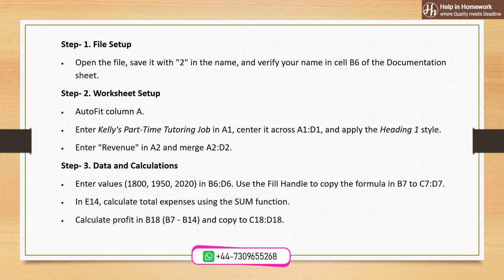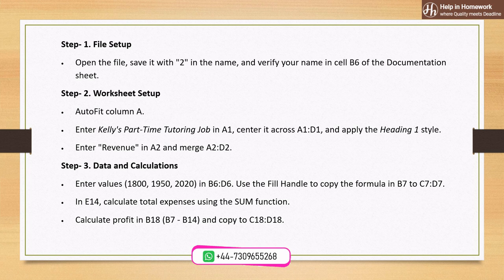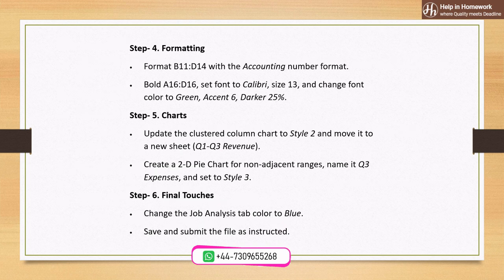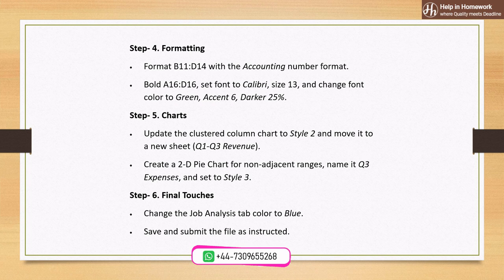Shelly Cashman Excel 2016 | Module 1: SAM Project 1b | Help in Homework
24 / 7 Live Support
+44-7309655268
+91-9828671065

Kelly’s Part-Time Tutoring Job
CREATING A WORKSHEET AND A CHART
GETTING STARTED
Open the fleSC_EX16_1b_FirstLastName_1.xlsx, available For downloadFrom the SAM website.
Save the fle asSC_EX16_1b_FirstLastName_2.xlsxby changing the “1” to a“2”.oIF you do not see the.xlsxfle extension in the Save As dialog box, do nottype it. The program will add the fle extension For you automatically.
With the fleSC_EX16_1b_FirstLastName_2.xlsxstill open, ensure that yourfrst and last name is displayed in cell B6 oF the Documentation sheet.oIF cell B6 does not display your name, delete the fle and download a newcopy From the SAM website.
PROJECT STEPS
1.Kelly is a senior in college and has a part-time job where she tutors students inmath, physics and chemistry. She is interested in analyzing her earnings For thisjob during the frst three quarters oF the year.Open theJob Analysisworksheet, and then useAutoFitto adjust the width oFcolumn A.
2.Select cell A1, enter the textKelly's Part-Time Tutoring Job,and thencenterthe merged range A1:D1.
3.Apply theHeading 1cell style to the merged range A1:D1.
4.Enter the textRevenuein cell A2, and thenmergethe contents oF the rangeA2:D2.
5.Clear the contents oF cell E3.
6.Enter the data shown in Table 1 below into the range B6:D6.Table 1: Data for the Range B6:D6CellB6C6D6Value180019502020
7.Using the ±ill Handle, copy the Formula in cell B7 into the range C7:D7.
8.Merge and centerthe range A9:D9.
9.Select the range B11:D14, and then apply theAccountingnumber format withtwodecimal places and$as the symbol.
10.The Expenses table shows Kelly’s expenses for her math, physics, andchemistry classes so far. She wants to calculate the total expenses that sheincurred over the three quarters by adding up the total expenses for eachquarter.In cell E14,create a formula using theSUMfunction to calculate Kelly’s totalexpenses over the last three quarters (B14:D14).
11.Update the formatting of the merged range A16:D16 as described below:
a.Boldthe contents of the merged range.
b.Change the font toCalibri.
c.Change the font size to13 pt.
d.Change the font color toGreen, Accent 6, Darker 25%(10thcolumn, 5throw of the Theme Colors palette).
12.Kelly was oFered another job recently. She has a strong passion for teaching,but she also wants to make a wise ±nancial decision. She will continue tutoringonly if she sees that her pro±t has increased every quarter.In cell B18, create a formula without using a function that calculates the totalpro±t earned by subtracting the total expenses in Q1 (cellB14) from the totalrevenue in Q1 (cellB7).Using the ²ill Handle, ±ll the range C18:D18 with the formula from cell B18.
13.Change the tab color of theJob Analysisworksheet toBlue(8thcolumn, 1strowof the Standard Colors palette).
14.Select the clustered column chart with the title Kelly’s Revenue. Update thechart as described below:
a.Change the chart style of the clustered column chart toStyle 2.
b.Move the chart to its own sheet. UseQ1-Q3 Revenueas the name forthe new chart sheet.
15.Switch back to theJob Analysisworksheet. Select the non-adjacent rangesA11:A13 and D11:D13, and then create a2-D Piechart. Update the chart asdescribed below:
a.In the title placeholder, enterExpenses in Q3as the chart title.
b.Change the chart style of the 2-D pie chart toStyle 3.
c.Move the chart to its own chart sheet, usingQ3 Expensesas the namefor the new chart sheet.
Your workbook should look like the ²inal ²igures on the following pages. Save yourchanges, close the workbook, and then exit Excel. ²ollow the directions on the SAMwebsite to submit your completed project.